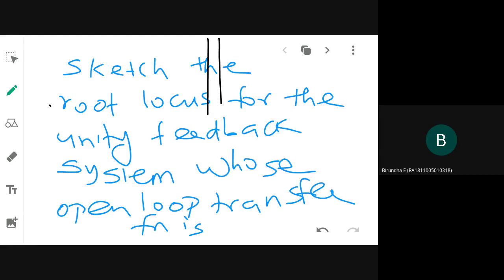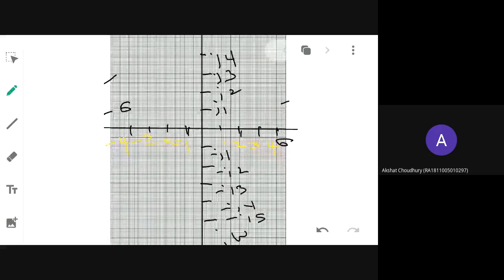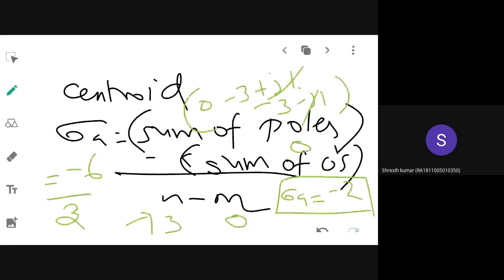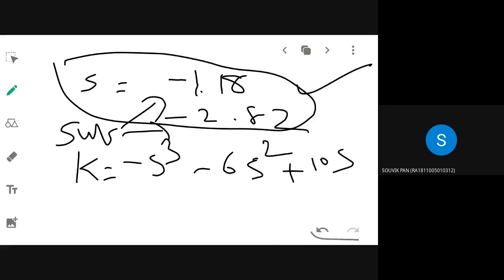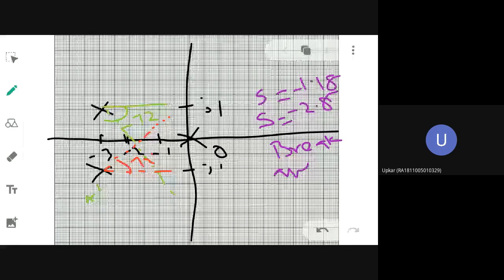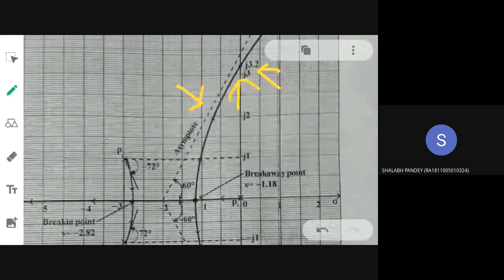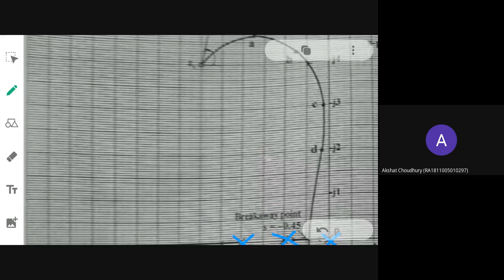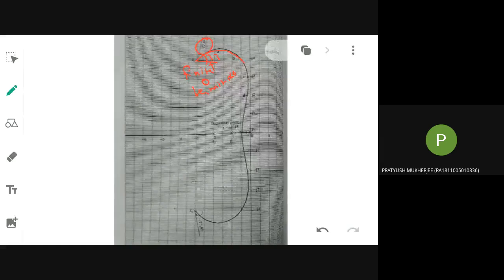Sep23_rootlocus_pbms2